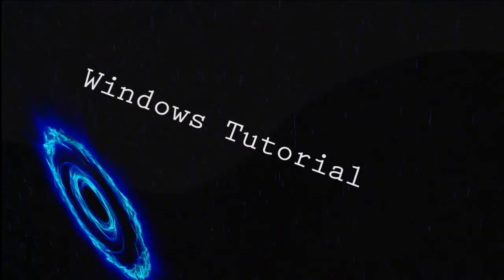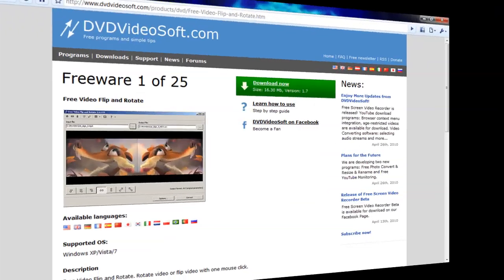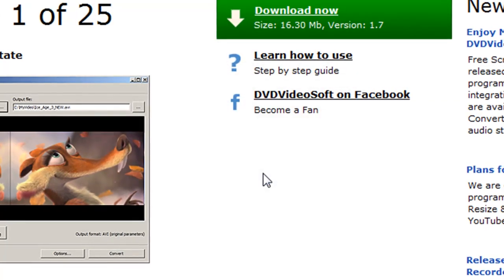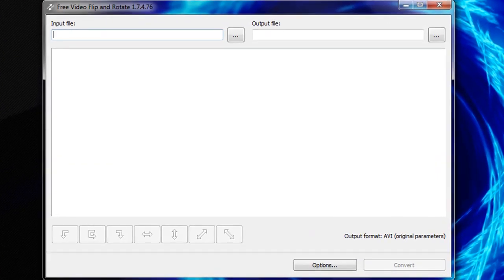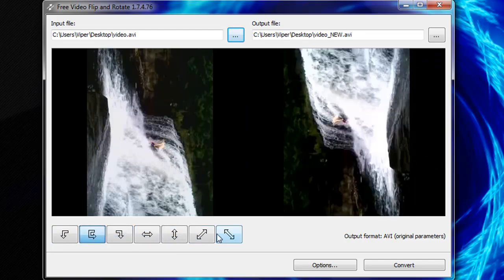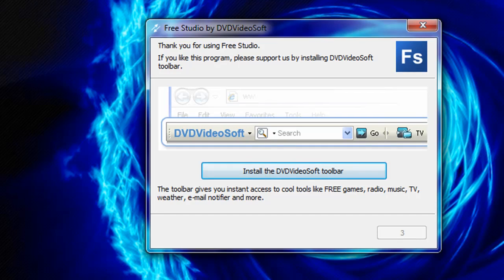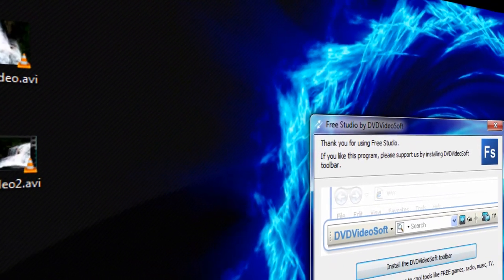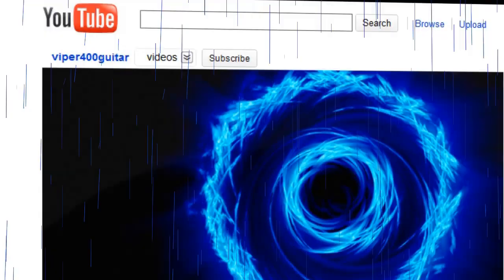How To: Flip Rotate or Invert a Video